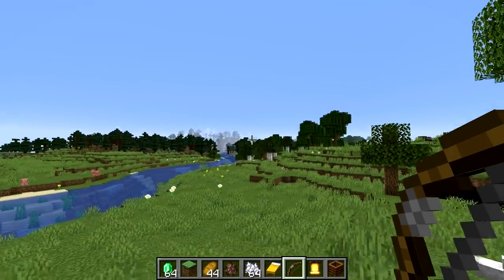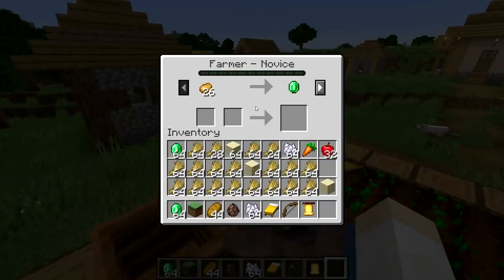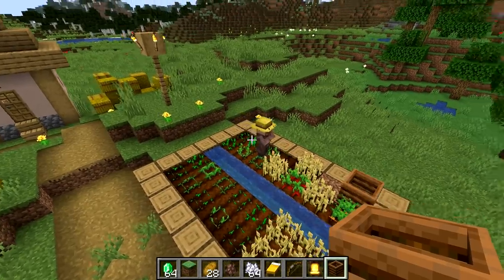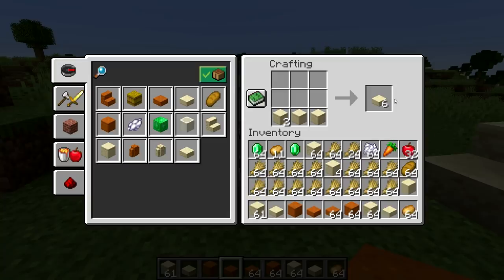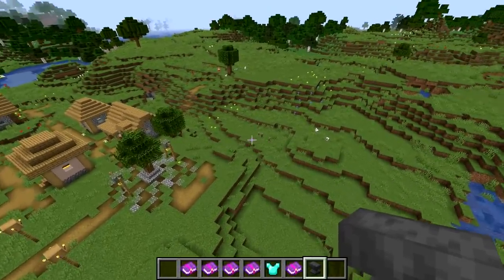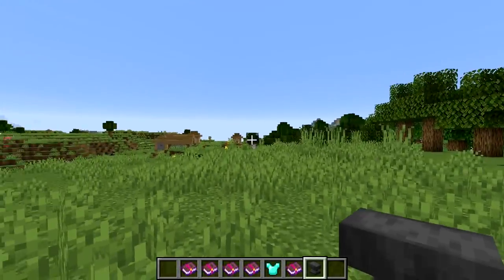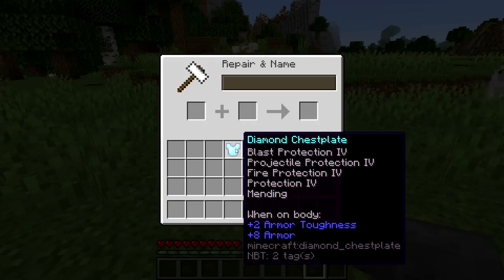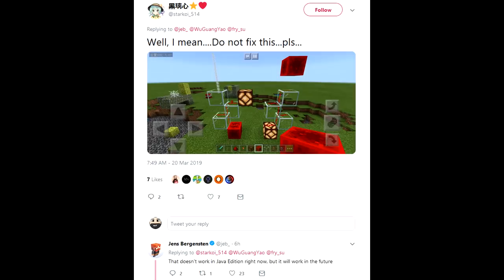Minecraft 1.14 Snapshot 19w12a: God Tier Armor, New Crouching!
Welcome to Minecraft 114 Snapshot 19w12a. In today's snapshot review we see continued changes to Villagers and Iron Golems as well as new crouching mechanics and other bug fixes.